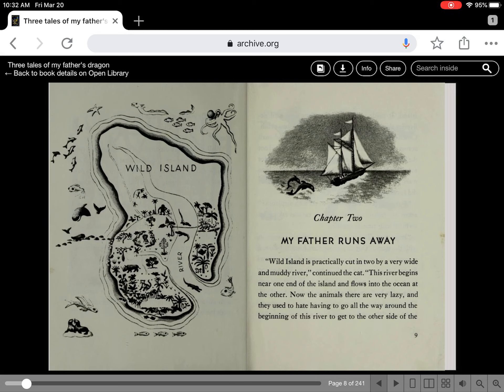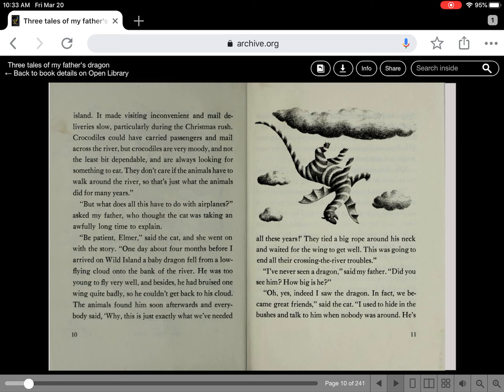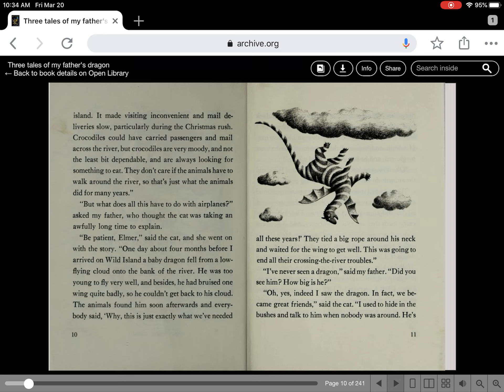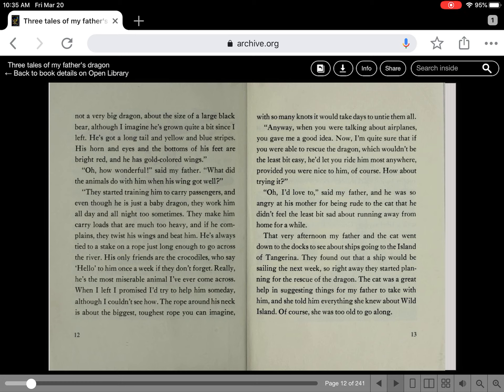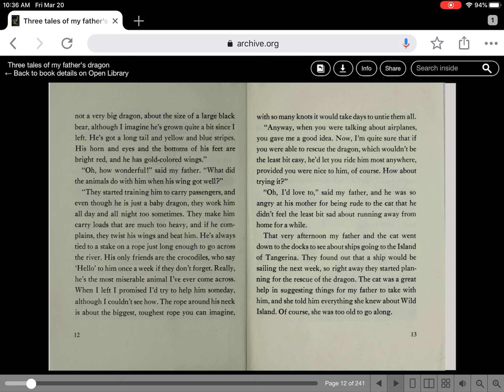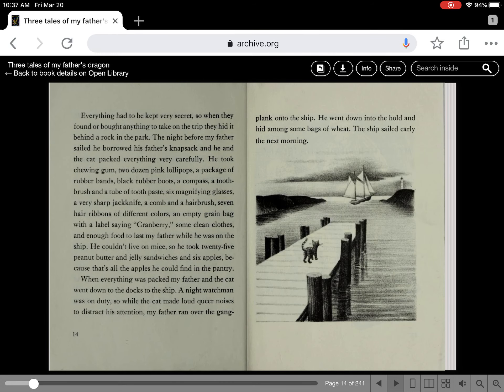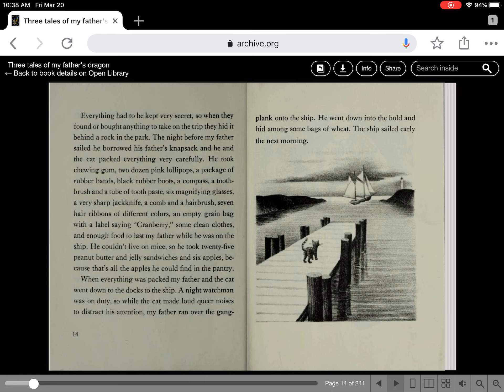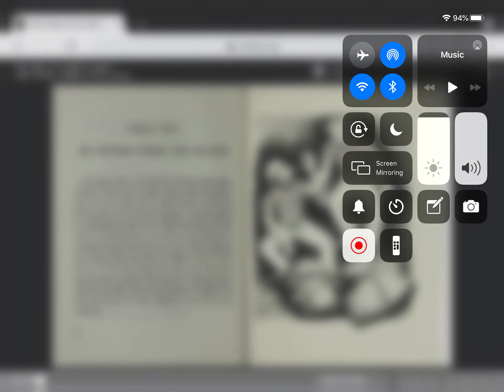My Father's Dragon- Chapter 2